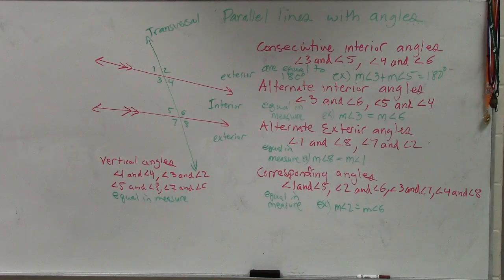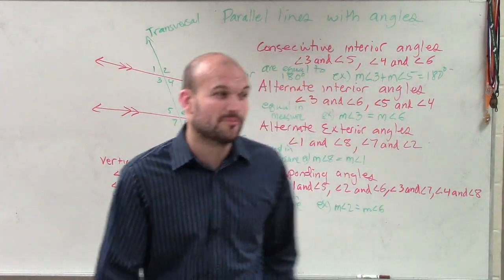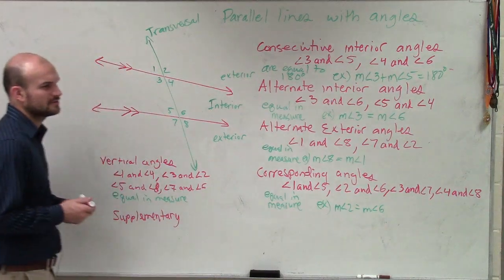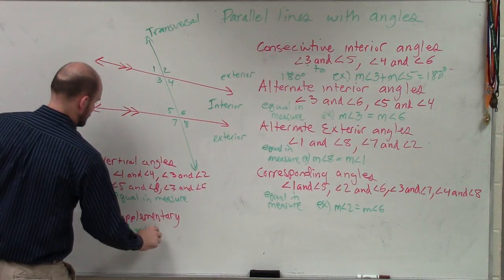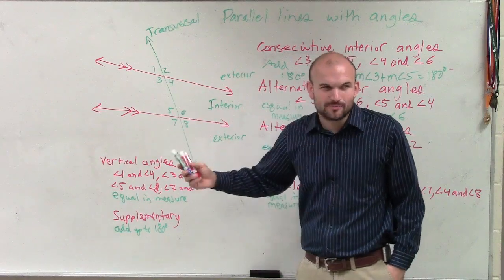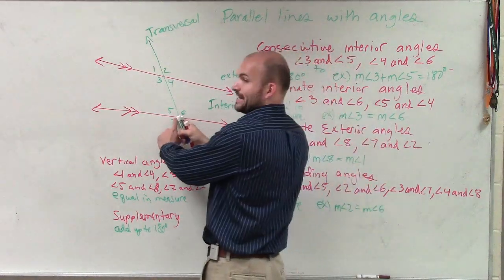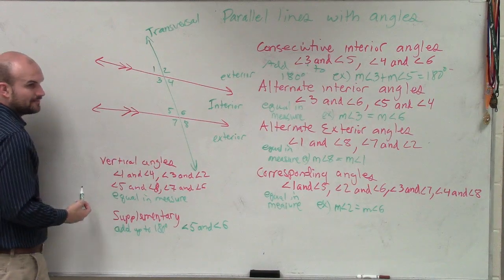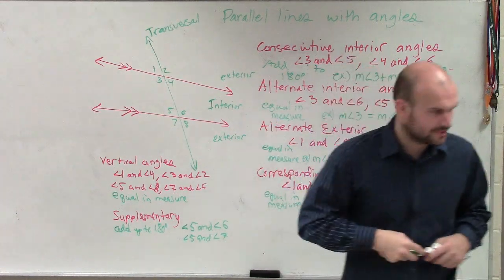Determining Supplementary Angles from Parallel Lines and a Transversal